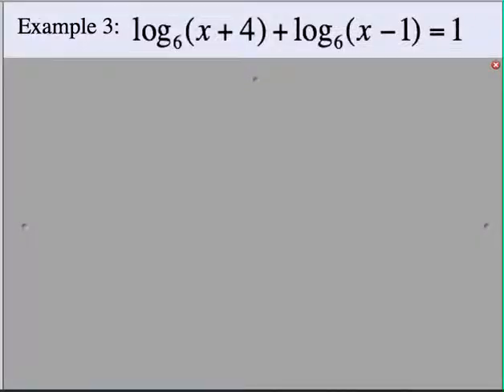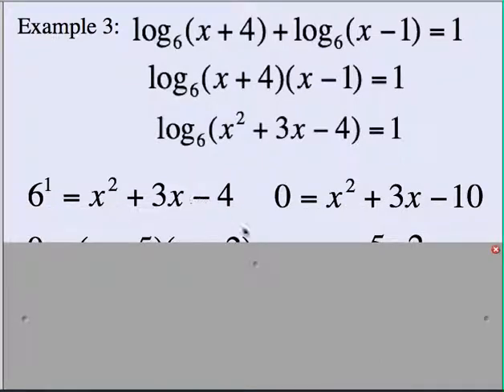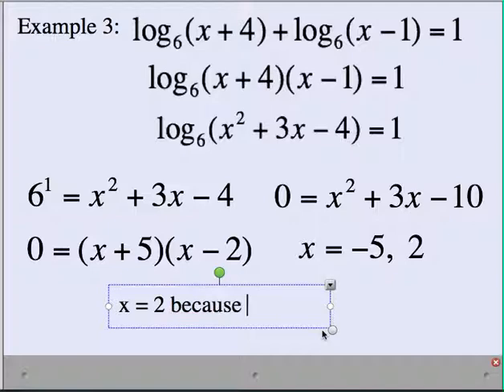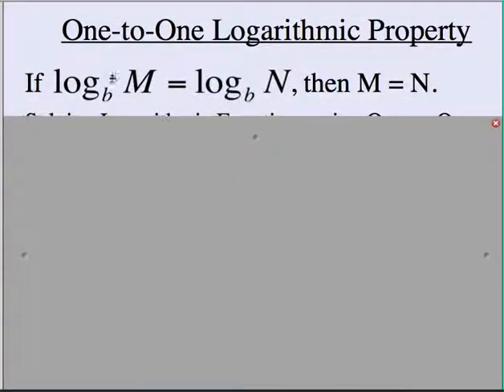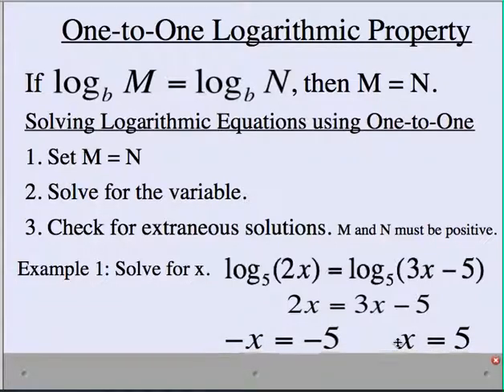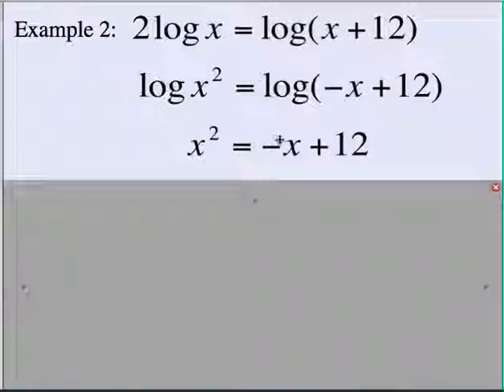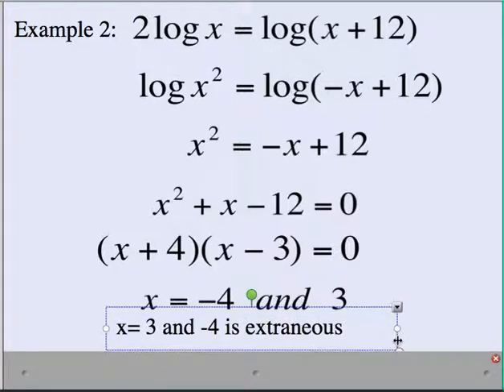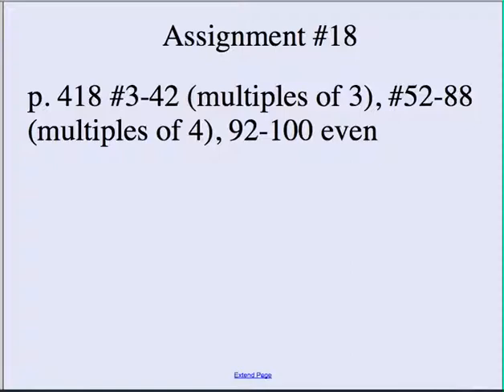Section 3.4 Video Part 2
Covers Targets 3.1 & 3.2